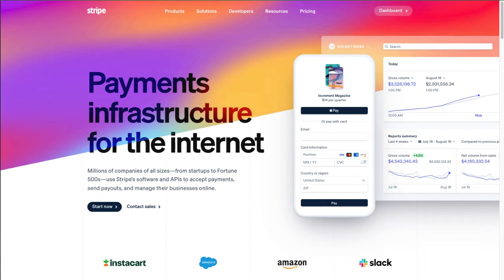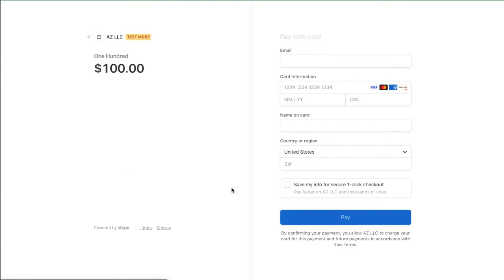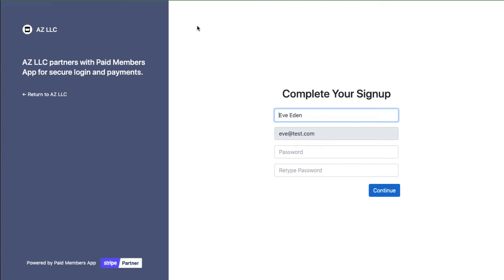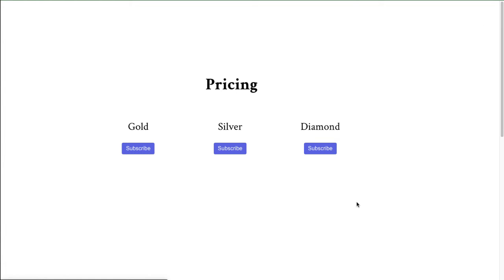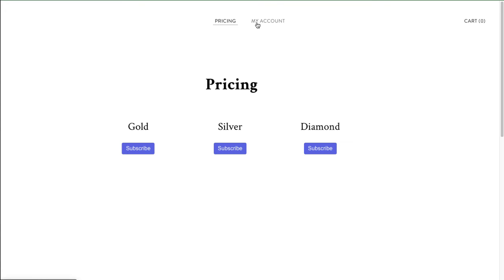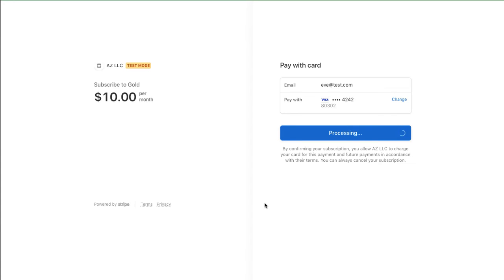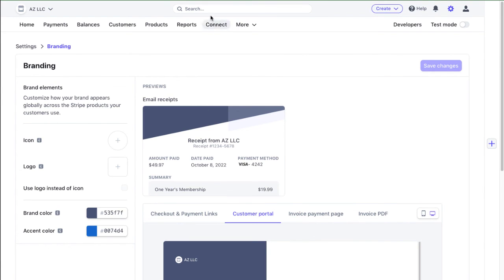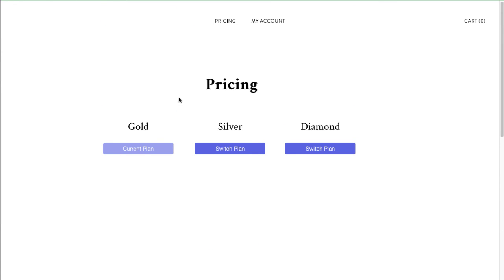How to upgrade a customer from a one-time to a recurring price with Stripe Checkout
This video explains how to create a single Stripe Customer record and upgrade your customer from a one-time pricing product to a recurring subscription using Stripe Checkout and Stripe Customer Portal via Paid Members App, the Stripe verified partner no-code subscription plugin with full membership functionality.